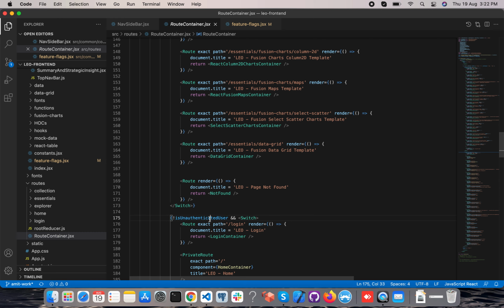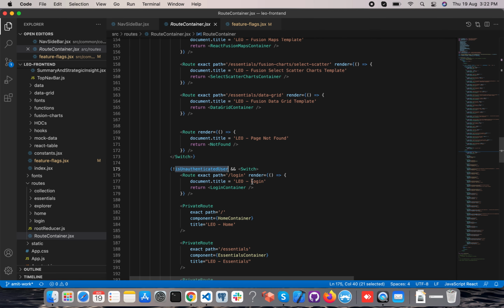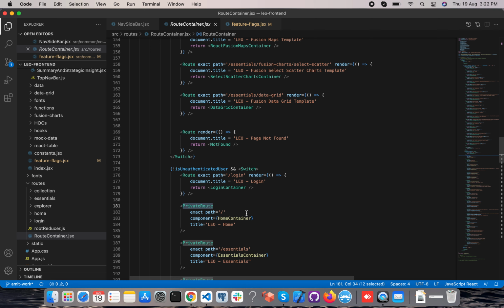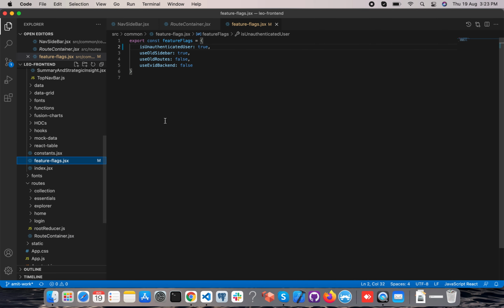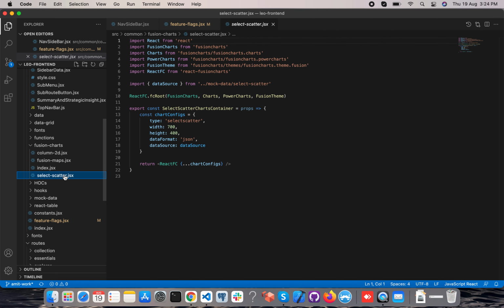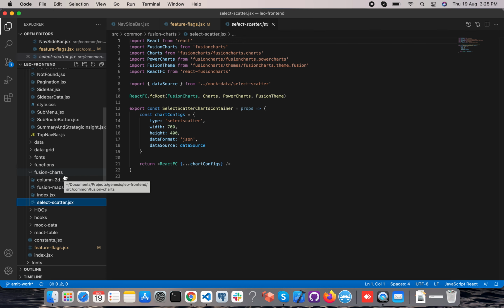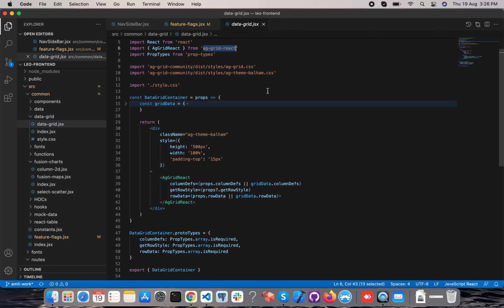ReactJS Code Explanation